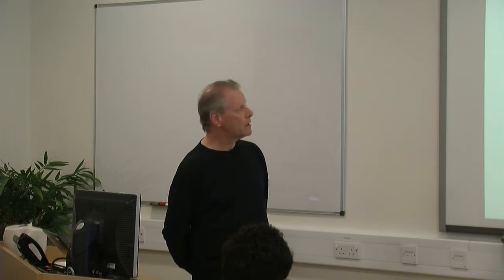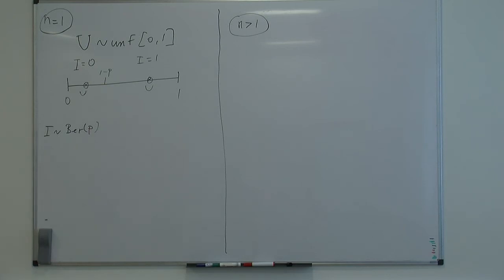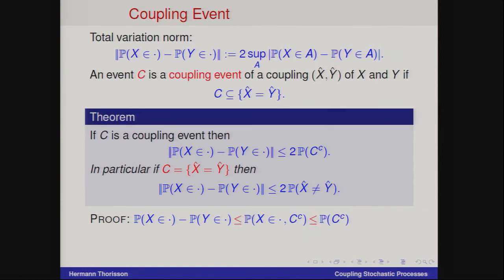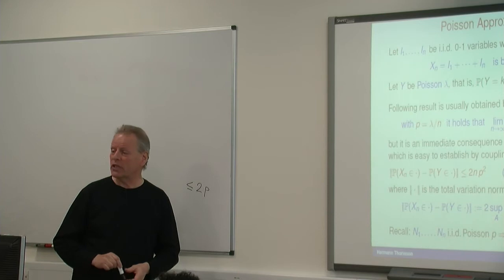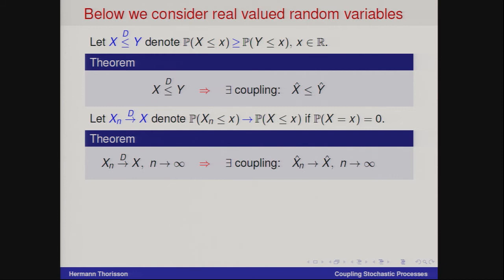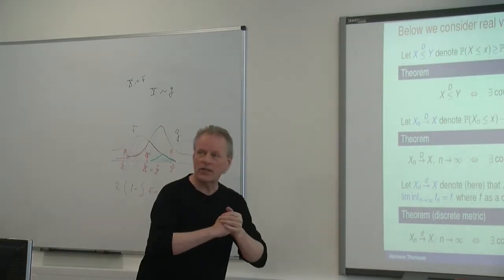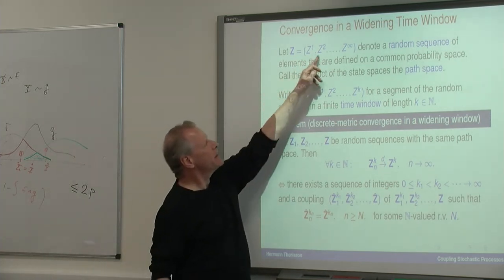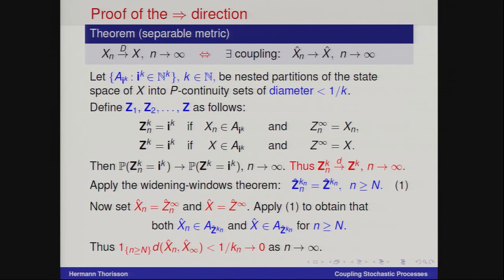Hermann Thorisson London Probability Seminar Part 1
London Probability Seminar 28 October 2013 (Part 1)
Title: Coupling of Stochastic Processes
Speaker: Prof Hermann Thorisson